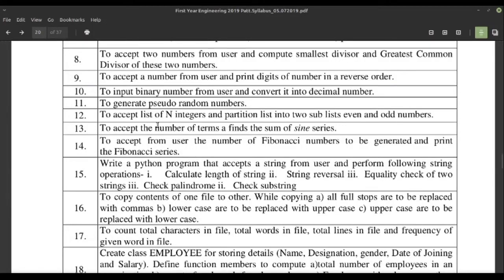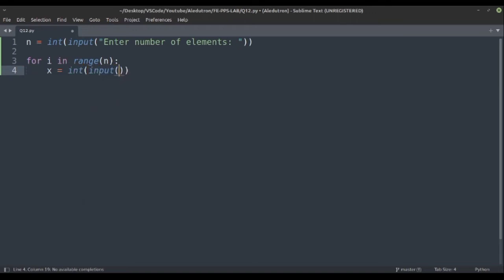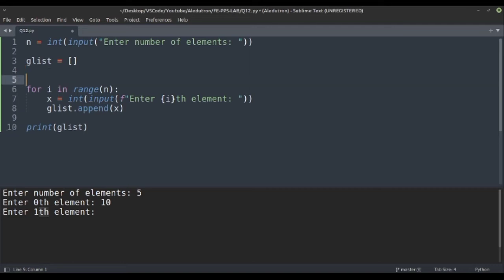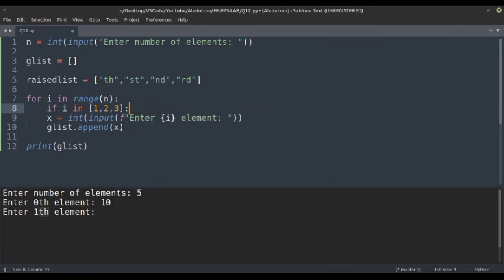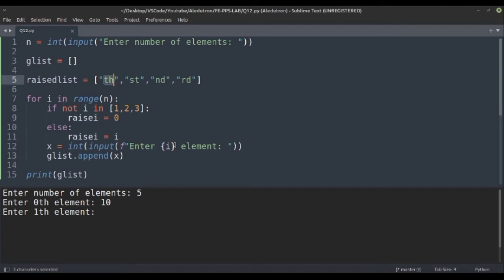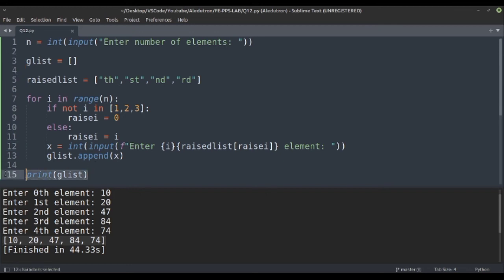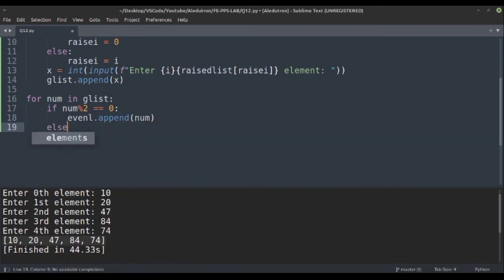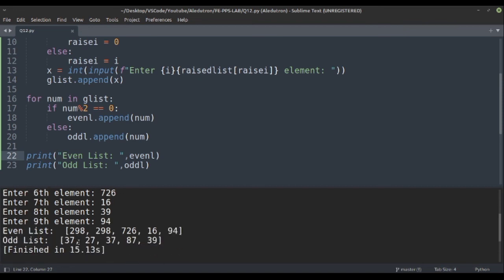Problem 12 | Programming and Problem Solving Lab (PPS) | FE SPPU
Question:
To accept list of N integers and partition list into two sub lists even and odd numbers.